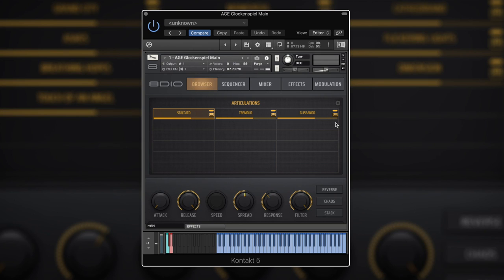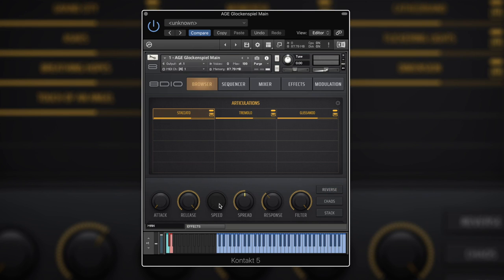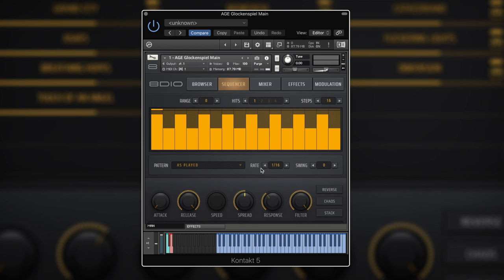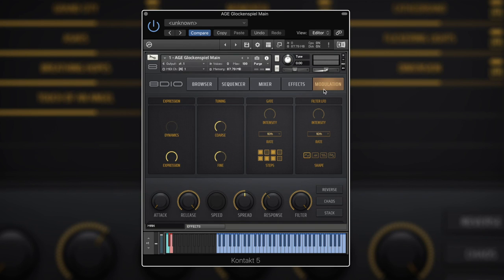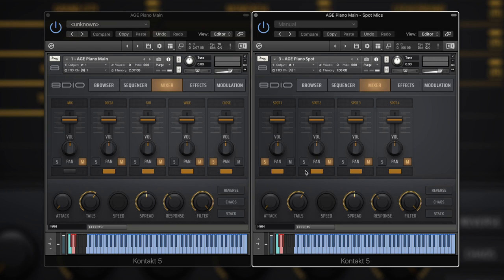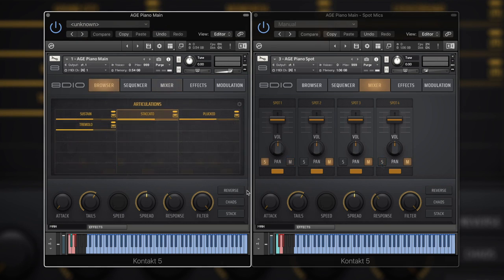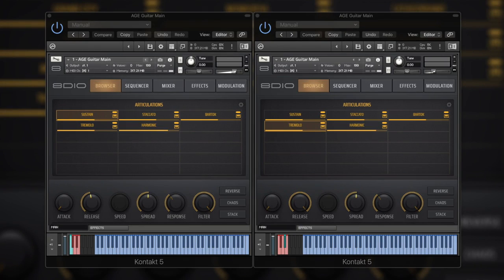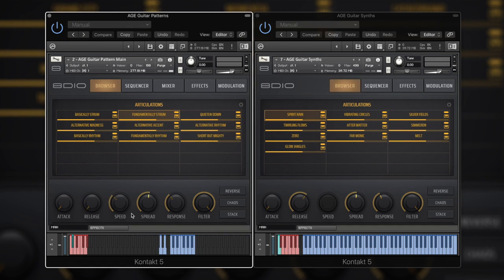8Dio The New AGE Vol 1 Official Walkthrough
00:10  Introduction/GUI Overview
02:27  Presets
02:44  Microphone Demo
04:57  Piano Ensemble
06:37  Guitar Ensemble
10:01 Glockenspiel Ensemble
12:15  Xylophone Ensemble
13:56  Tubular Bells Ensemble
16:09  AGE Vol 1 Demo

Welcome to The New AGE  (Acoustic Grand Ensembles), the most comprehensive collection of alternative ensembles ever recorded.

The New AGE series is produced by Academy Award, TEC and G.A.N.G Award Winning Composer, Troels Folmann and Emmy nominated composer and orchestrator, Colin O’Malley.

The New AGE Vol. 1 contains five different Grand Ensembles, including Concert Grand Piano Ensemble, Acoustic Guitar Ensemble, Xylophone Ensemble, Glockenspiel Ensemble, as well as a Tubular Ensemble. All of the Ensembles contains 9-12 different microphone positions. that are divided into two core groups: Ensemble (Close, Mixed, Decca, Far, Wide) and Divisi (Spot Mic 1, 2, 3, 4, 5, 6, 7). So can choose whether you want full ensemble or zoom in on the individual instrument in the ensembles. Recorded in the same signature hall as our CAGE (Custom Aleatoric Effects), Libraries.